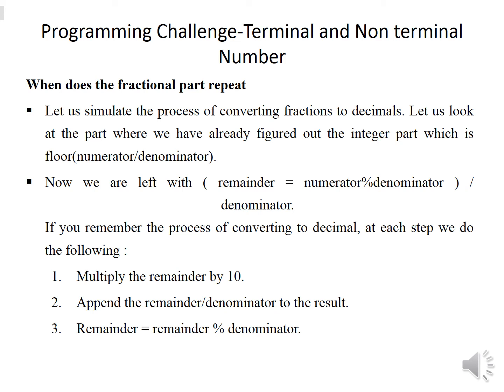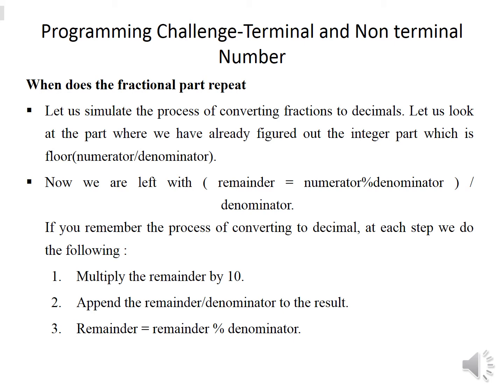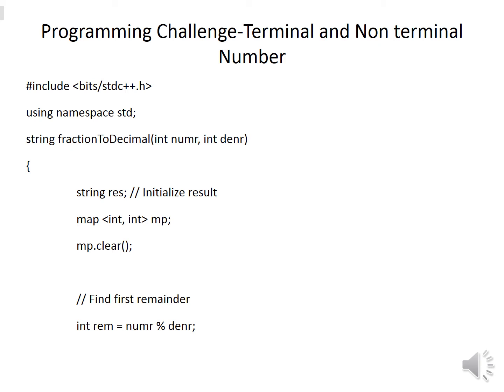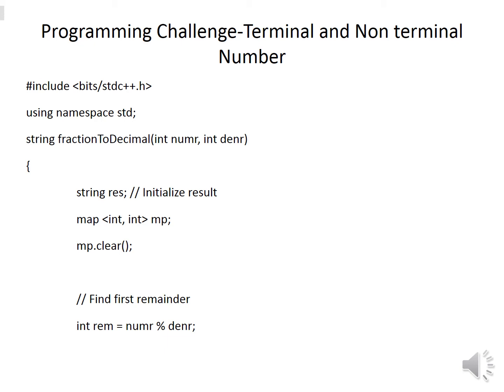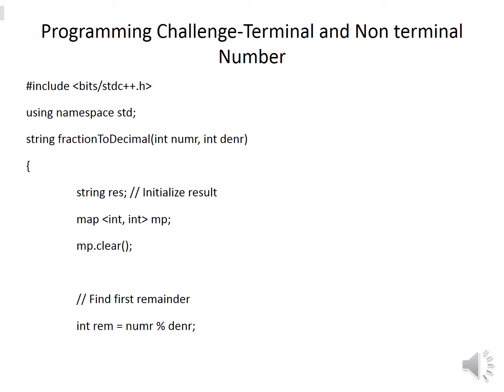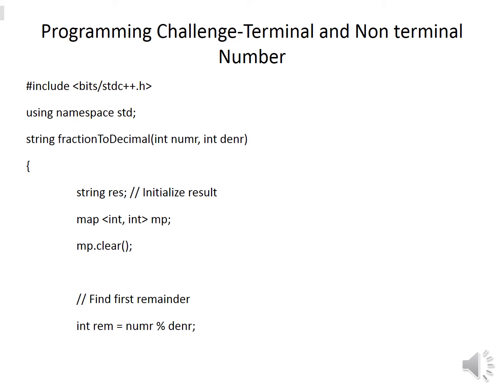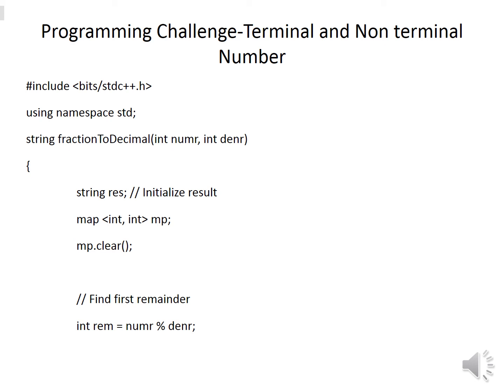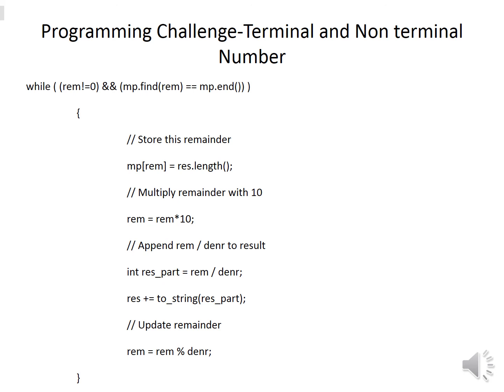Terminal and non-Terminal program in C++,Terminal and Non terminal numbers ,Competitive Programming